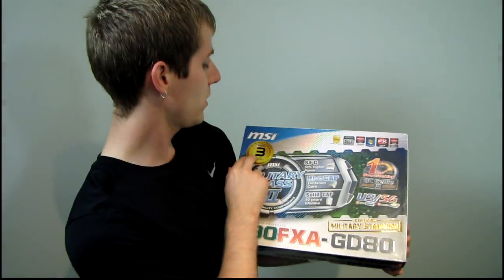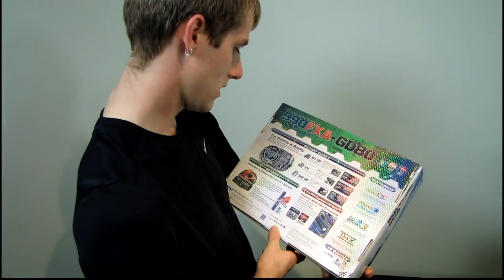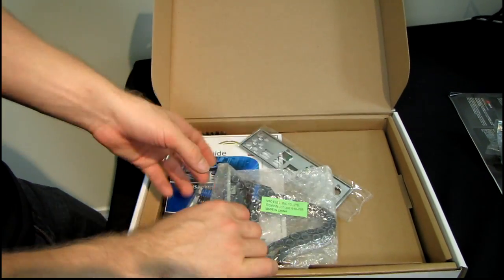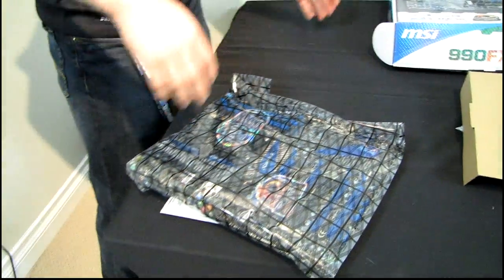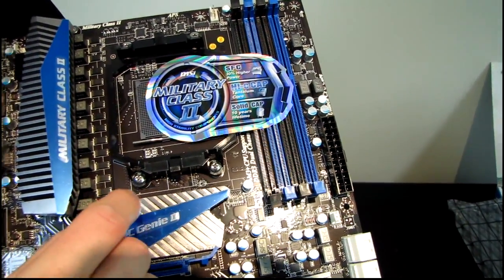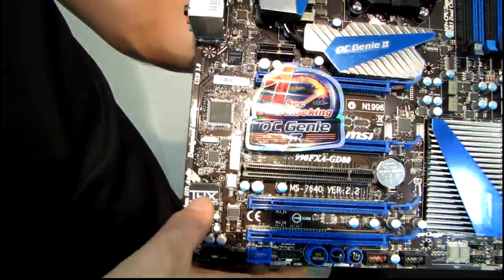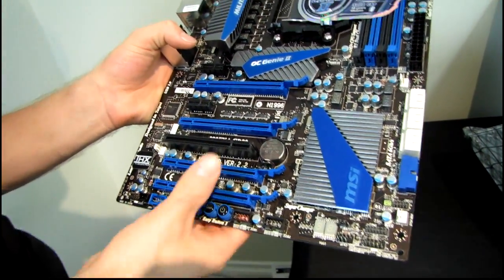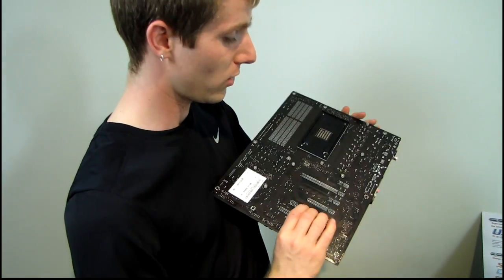MSI 990FXA-GD80 Premium Gaming Motherboard Unboxing & First Look Linus Tech Tips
This is a very high end AMD gaming motherboard from MSI. You get support for the upcoming Bulldozer series CPUs (up to 8 cores) and SLI and CrossfireX support as well!